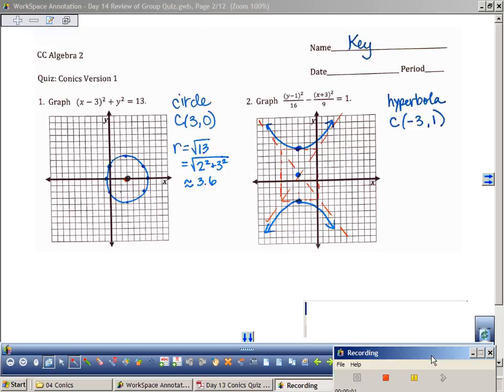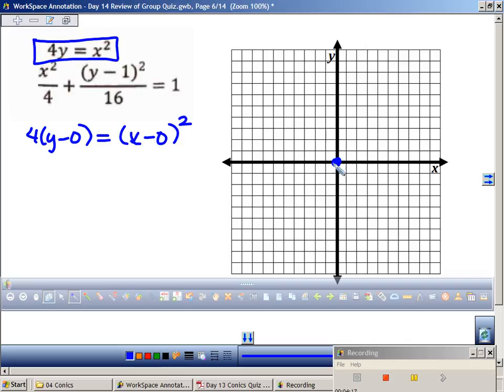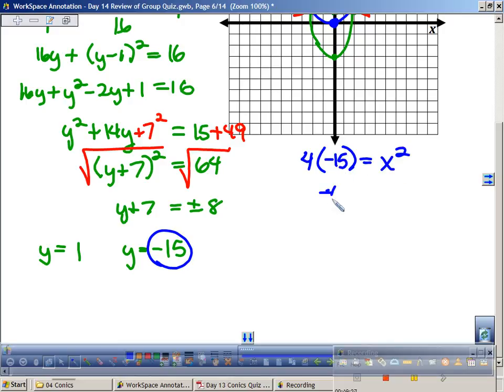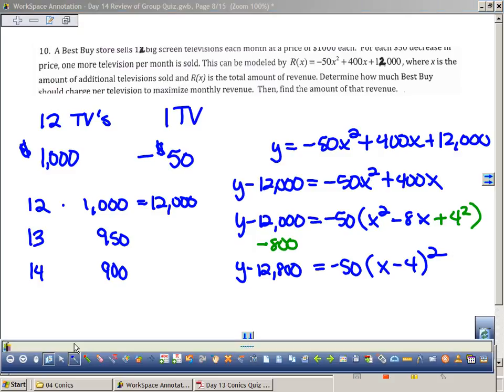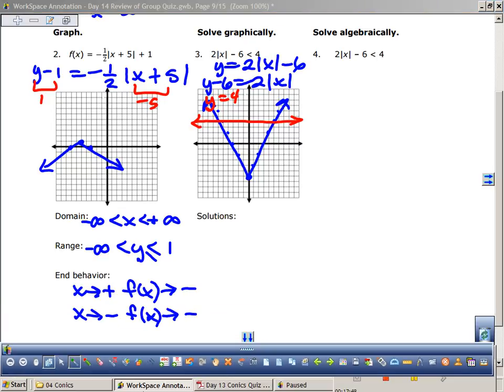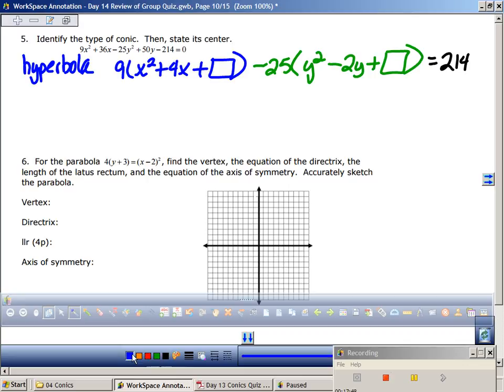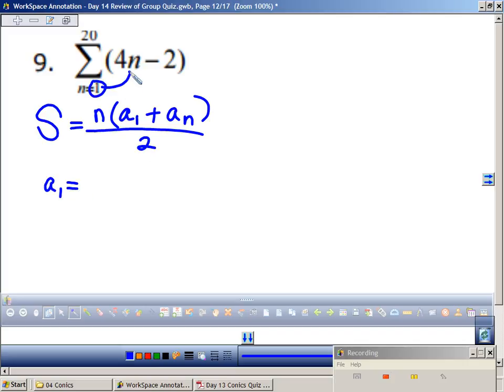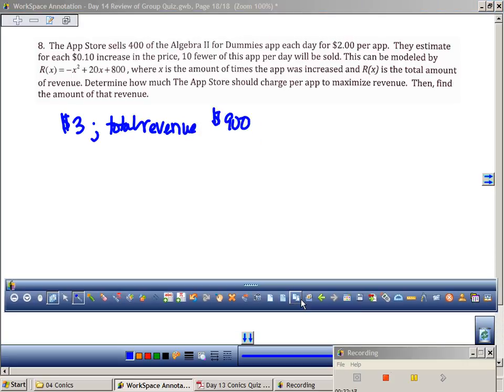Conics and Quiz Review